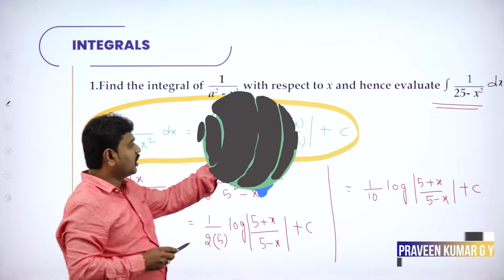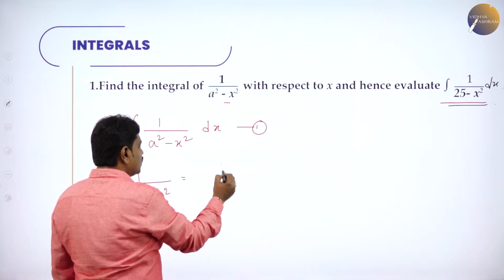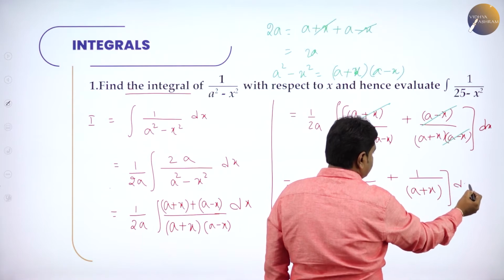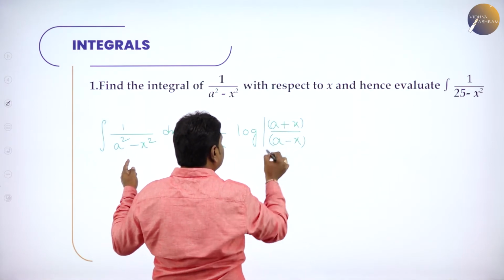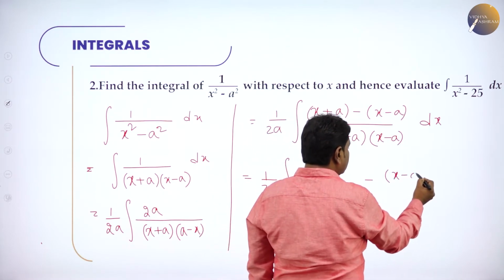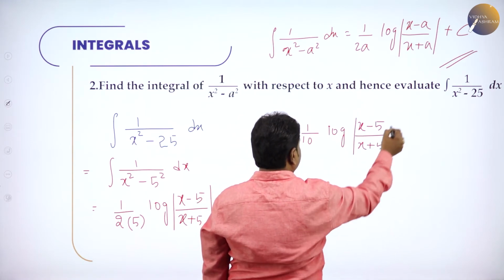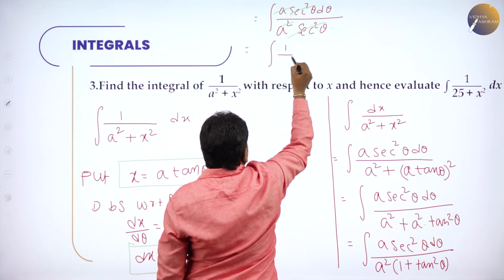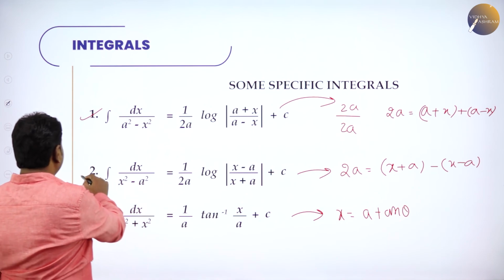DAY 81 | MATHEMATICS | II PUC | INTEGRALS | L8